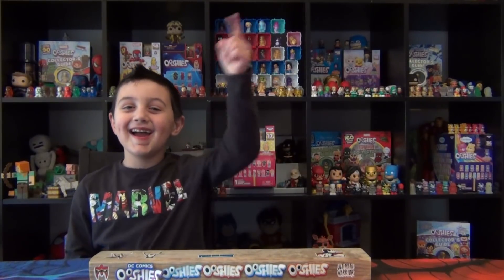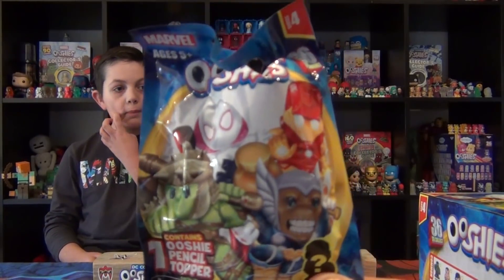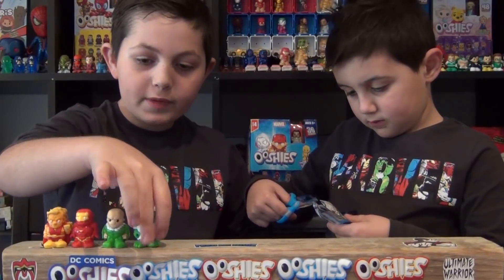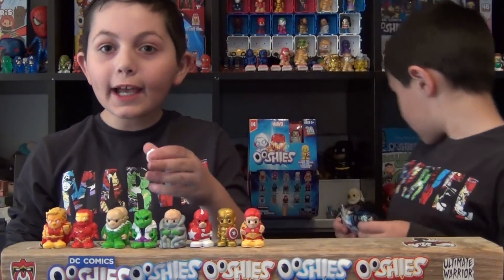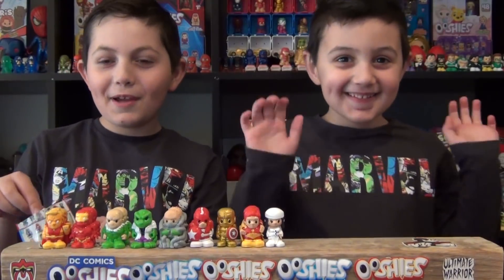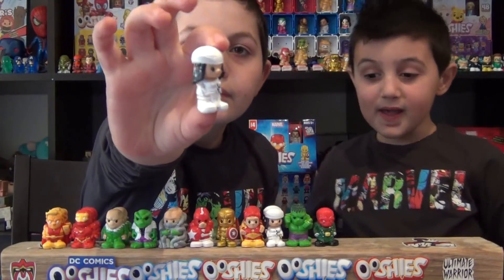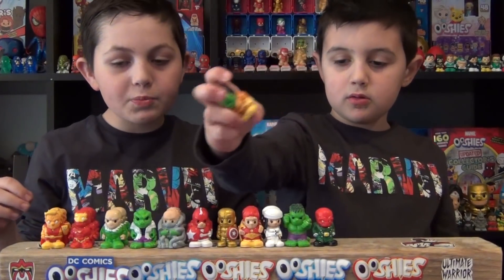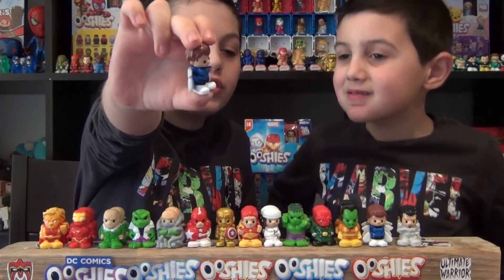MARVEL OOSHIES SERIES 4 WITH LIMITED EDITION @ ETHANTOYS4U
MORE AND MORE OOSHIES ARE COMING...SERIES 4 MARVEL OOSHIES ARE OUT NOW !!! ETHAN AND AIDAN REVIEW AND UNBOXING .SEE IF THEY GET THE LIMITED EDITION OR NOT...SOME REALLY COOL NEW OOSHIES...ONE OF THE BEST SERIES YET!

 MARVEL OOSHIES ADVENT CALENDAR 2018 @ ETHANTOYS4U

Watch some of Ethan and Aidan's other video's

BARBIE OOSHIES

Ethan's a very talented drawer as well, so check out the below INSTAGRAM page with drawings of OOSHIES, MARVEL, DC, MINECRAFT and FNAF Check out Ethan's